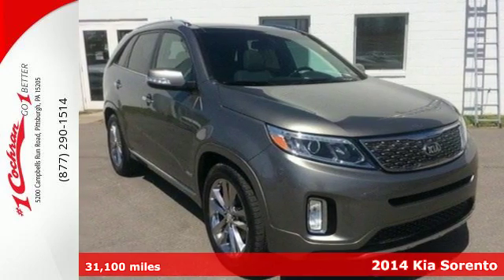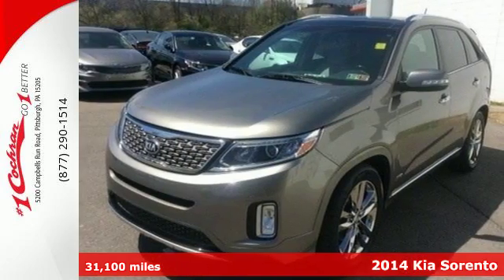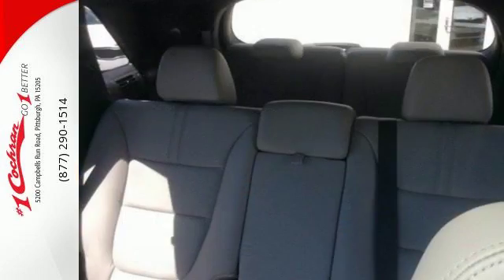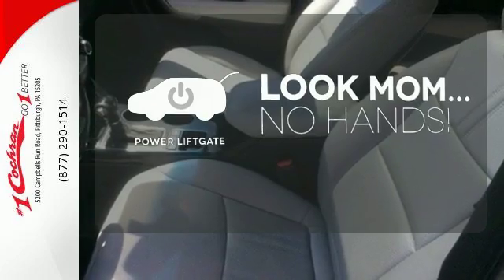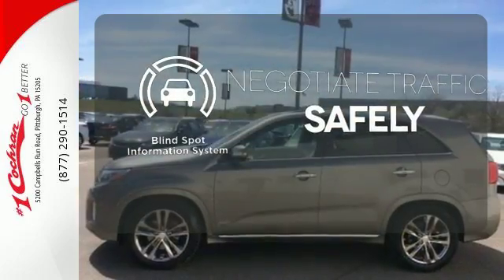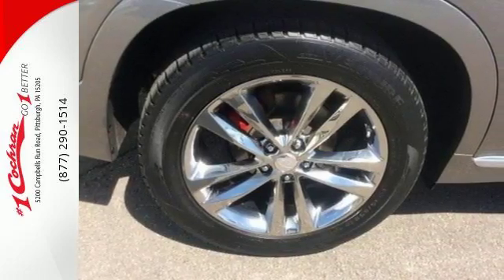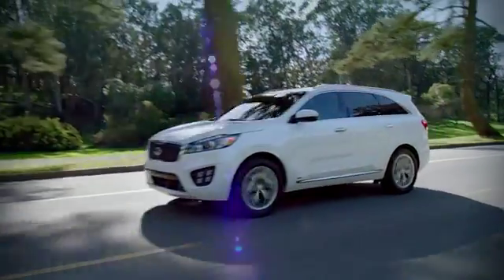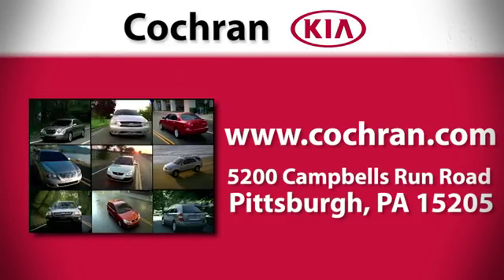2014 Kia Sorento Pittsburgh PA Robinson, PA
Year: 2014
Make: Kia
Model: Sorento
Trim: Limited V6
Engine: 6 Cyl - 3.3 L
Transmission: Automatic
Color: Bright Silver
Mileage: 31100
Stock #: WX16212A
VIN: 5XYKWDA79EG483824
LEATHER!, THIRD ROW SEATING!, SUNROOF / MOONROOF!, LOCAL TRADE!, KIA FACTORY CERTIFIED!, CLEAN CARFAX! ONE OWNER!, And MUST SEE!. ABS brakes, Compass, Electronic Stability Control, Front dual zone A/C, Heated & Ventilated Front Bucket Seats, Heated door mirrors, Heated front seats, Heated rear seats, Illuminated entry, Low tire pressure warning, Navigation System, Power moonroof, Remote keyless entry, and Traction control. You won't find a better SUV than this terrific-looking 2014 Kia Sorento. Kia Certified Pre-Owned means you not only get the reassurance of up to a 10yr/100,000 mile limited powertrain warranty, but also a 150-point inspection/reconditioning, 24/7 roadside assistance, trip-interruption services, rental car benefits, and a complete CARFAX vehicle history report. This wonderful Kia is one of the most sought after used vehicles on the market because it NEVER lets owners down. Plus, with #1 Cochran's Market Based Pricing you can feel confident that you are receiving the Best Price and Value available to You! #1 Cochran has been providing the Tri-State area with excellent sales and service experiences for 50 Years. STOP! Let YOUR #1 Cochran experience begin!

We believe the cars we offer are the highest quality and ideal for your life needs. We understand that you rely on our web site for accurate information, and it is our pledge to deliver you relevant, correct, and abundant content.
Address:
5200 Campbells Run Road
Pittsburgh PA Robinson, PA 15205